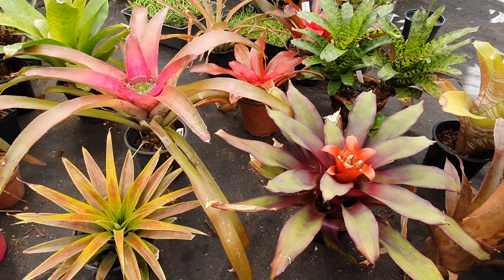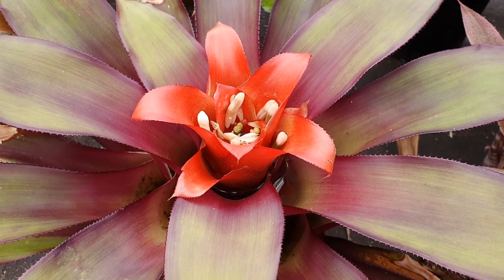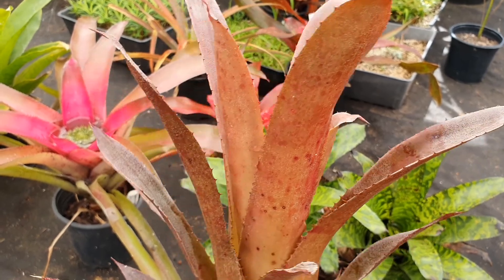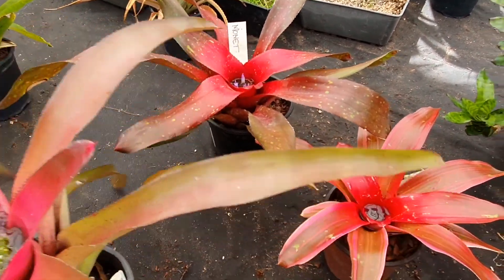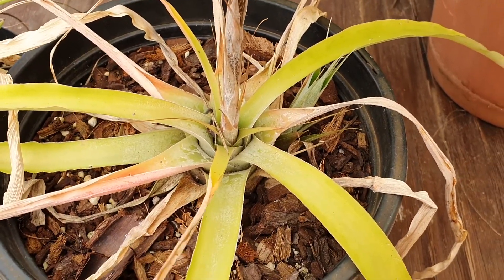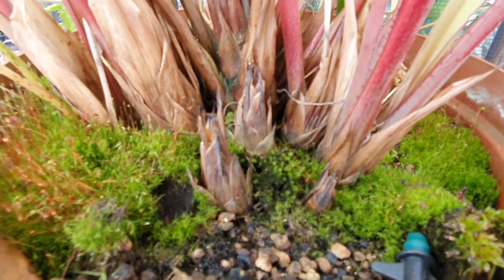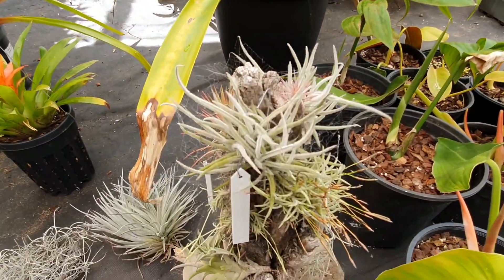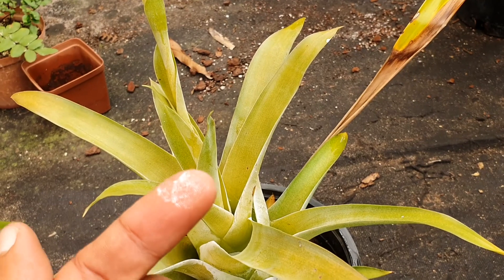A basic Look at the Bromeliad Family with examples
Hello,

So here's one for the Bromeliad lovers. A plant I really have a fancy for. In this one I take you through the family three of the major sub-families. There are more but these three are thought to be the three main sub-families which all other fit into. Although I agree with both I think that this take makes them easier to understand given that everyone doesn't necessarily already know a lot about the family.

Keep it green

Gabriel